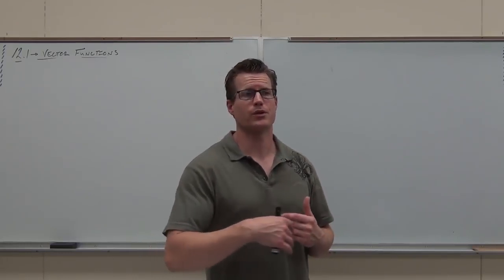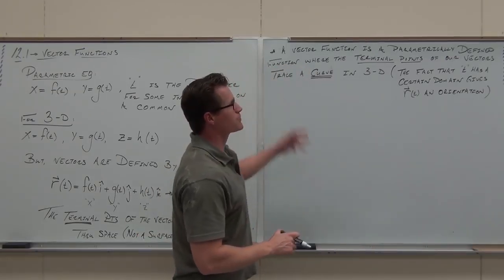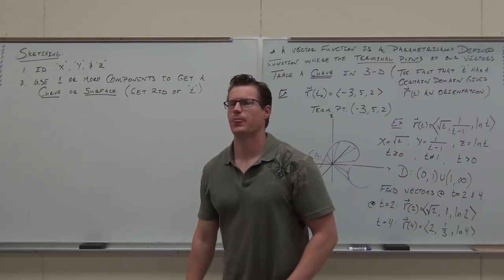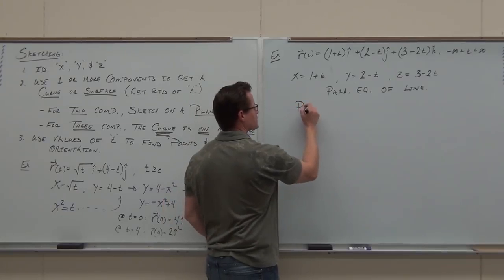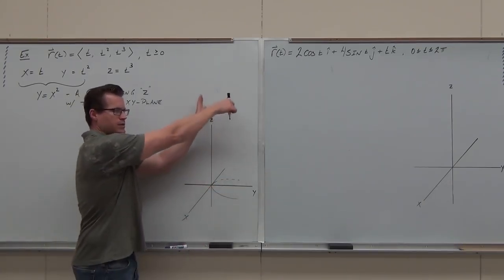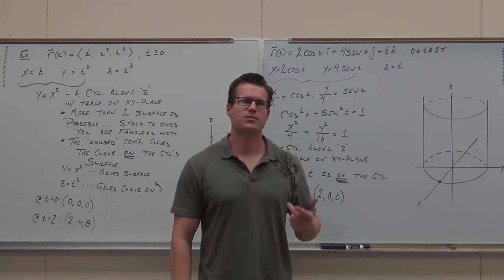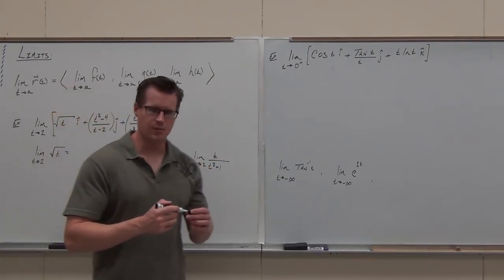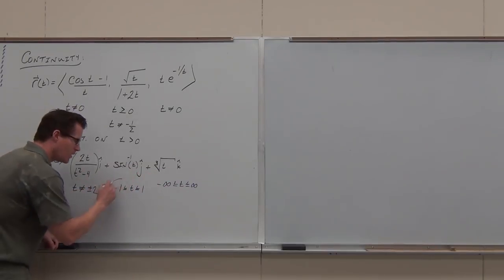Calculus 3 Lecture 12 1 An Introduction To Vector Functions